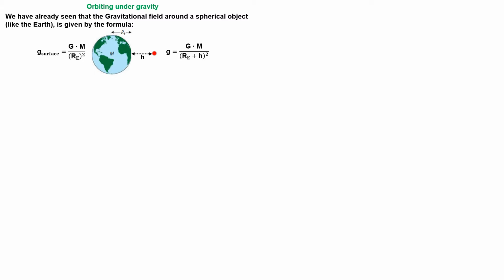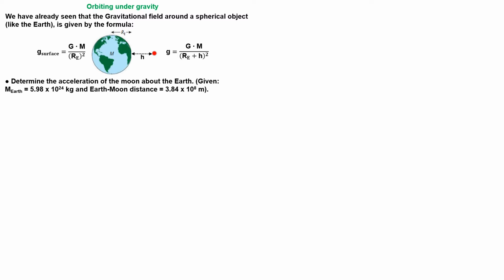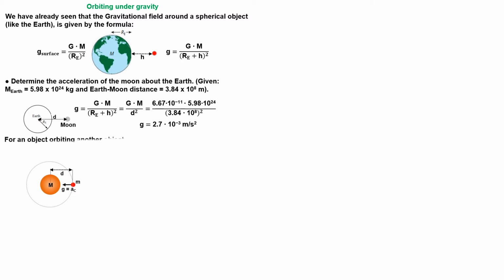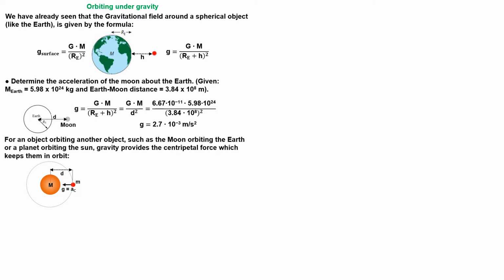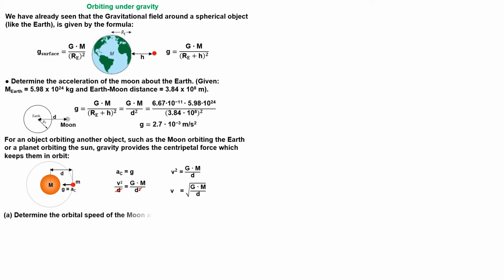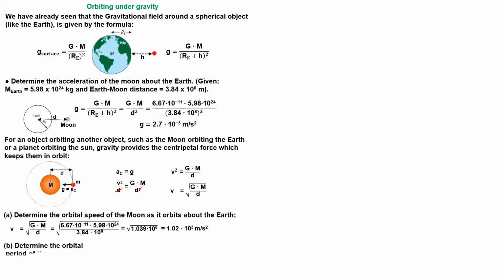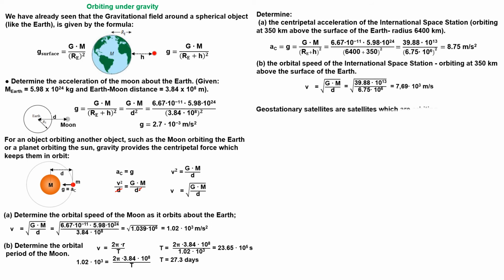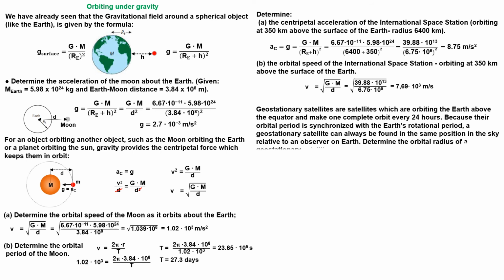Newton’s Law of Gravitation Part 2 – Orbital Motion & Gravitational Force Explained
Continue your journey into Newton’s law of gravitation!
In this second part, you will learn:
* How gravitational force relates to centripetal force.
* How to calculate orbital speed and orbital period.
* How to solve problems involving gravitational fields.
All examples are solved step by step, making even complex concepts easy to understand. Follow along, pause the video, try the problems yourself, and then check the detailed solutions to fully master the topic.